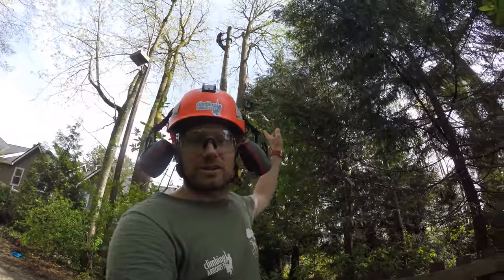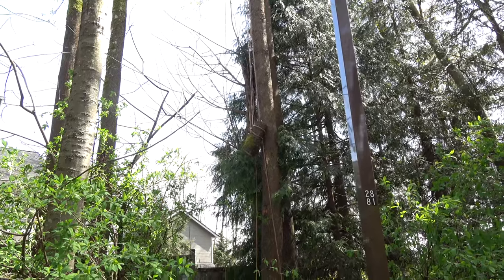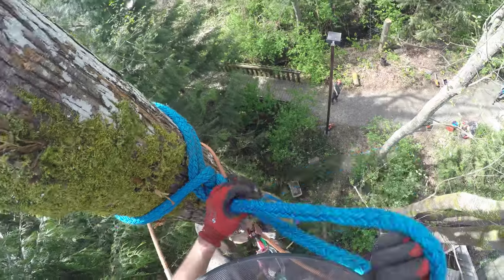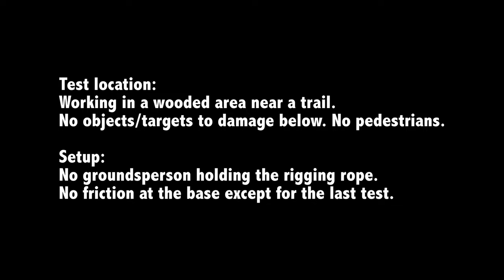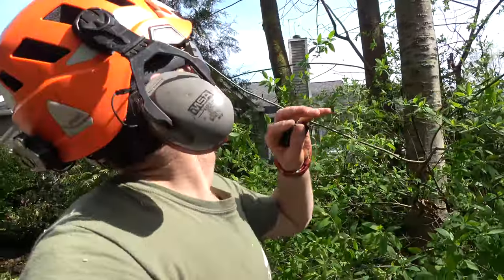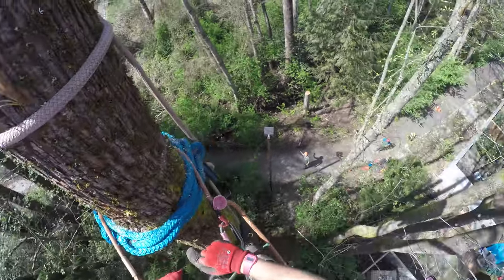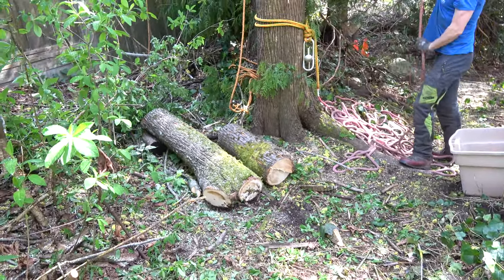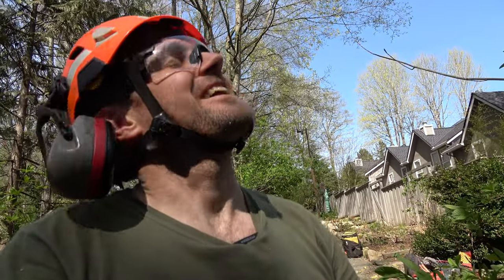Rigging test: How much friction does a SafeBloc add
We have been using the SafeBloc a bit here and there, and the first thing you need to get used to, is how much less friction you need to add at the base of the tree, even when rigging large wood. So we were interested to see just how big of a log could we rig down with the friction of the SafeBloc slowly lowering the log down to the ground with no grounds person.
And here is our testing...